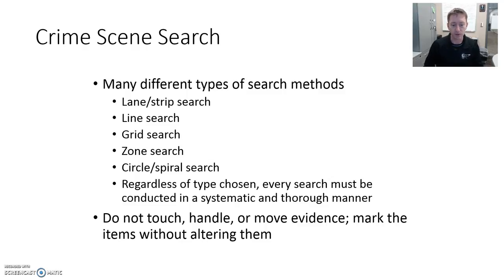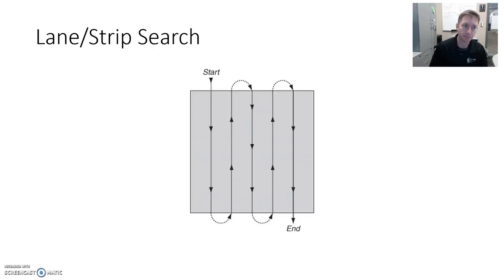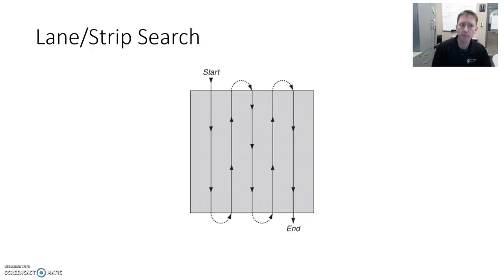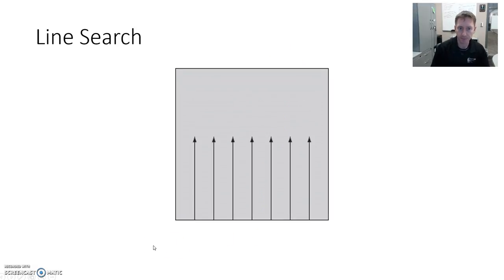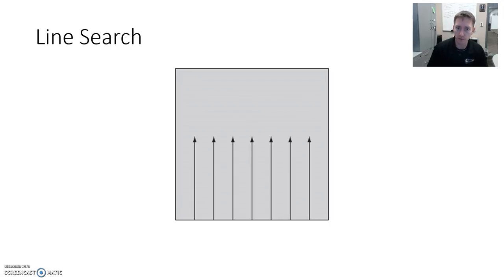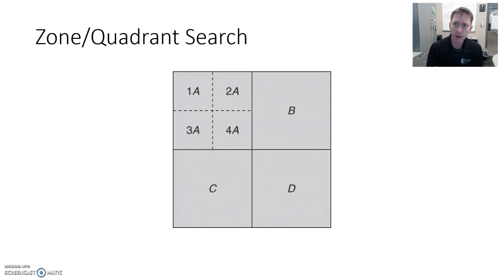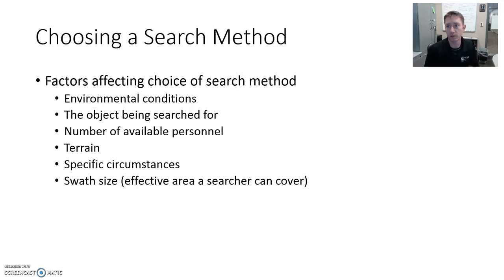CS Search Week5